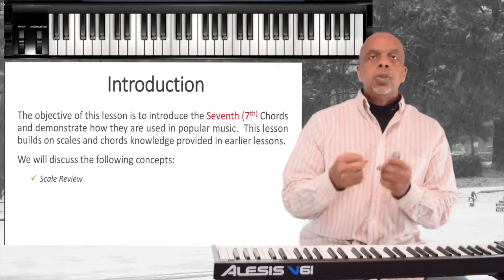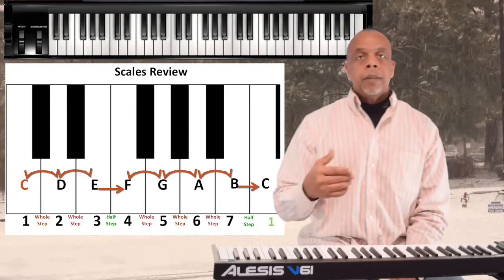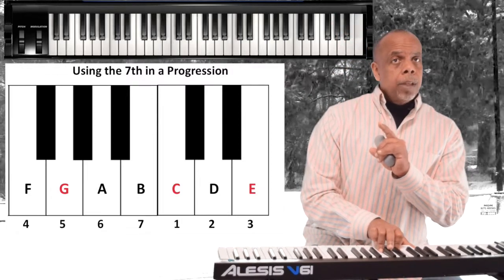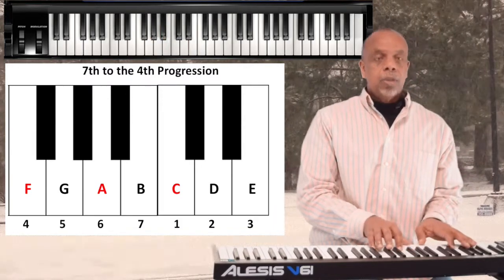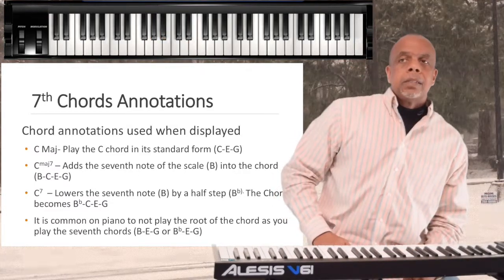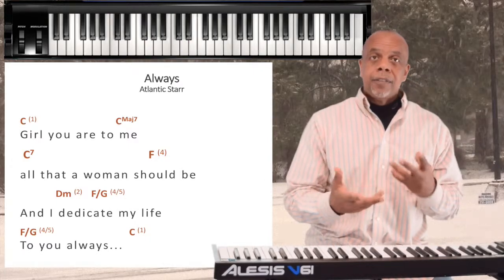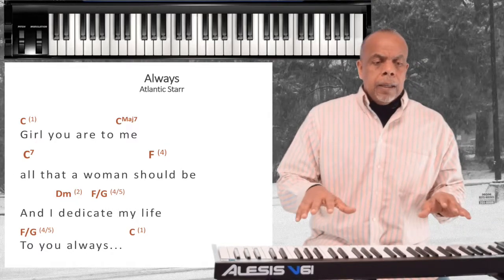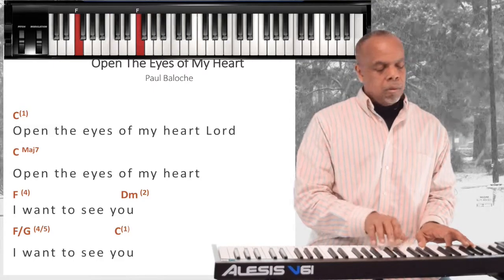Ministry Behind the Music - Lesson 4: Basic 7th Chord Progressions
The objective of this lesson is to introduce the Seventh (7th) Chords and demonstrate how they are used in popular music.  This lesson builds on scales and chords knowledge provided in earlier lessons.
for more videos, lessons and bible studies.